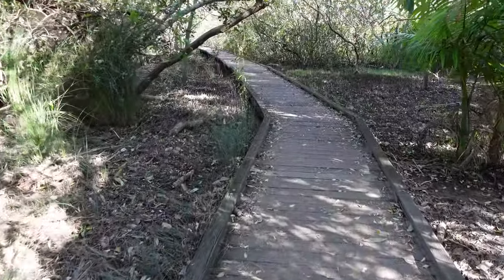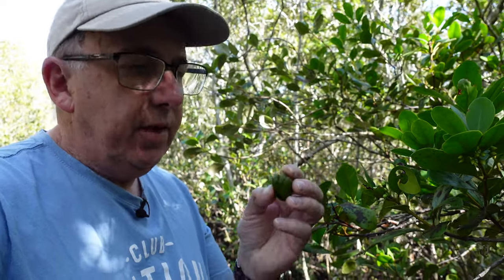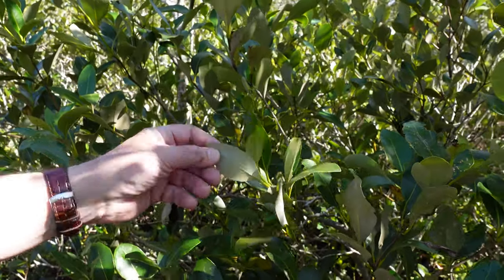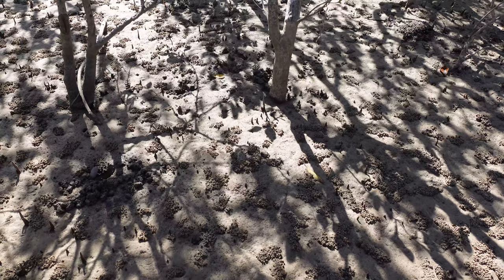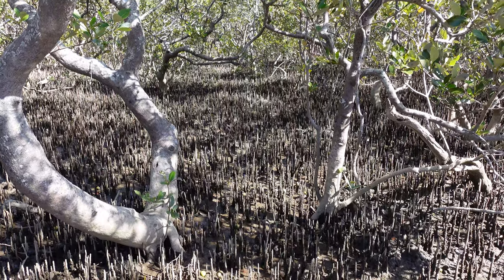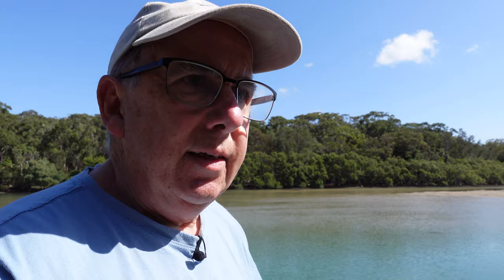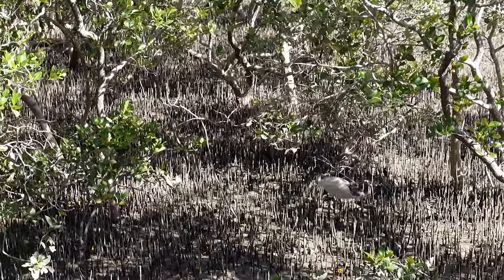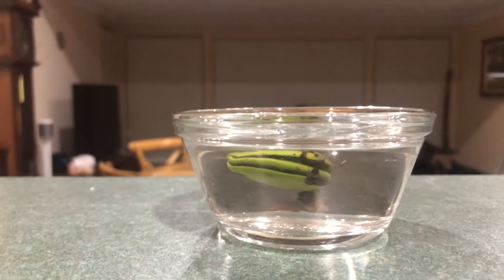HOW DO THEY SURVIVE ? | MANGROVE BIOLOGY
This is one of the most interesting walks in Coffs Harbour. In this video I explain what makes mangroves interesting and why they are such a vital part of our coastal ecosystem. If you are planning a trip to Coffs or are a resident who hasn't done this walk I highly recommend it.